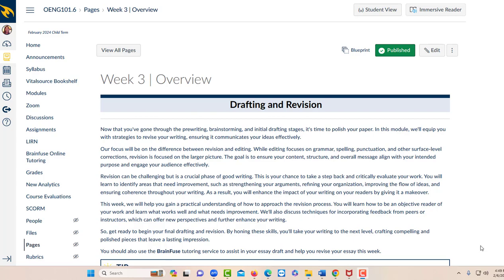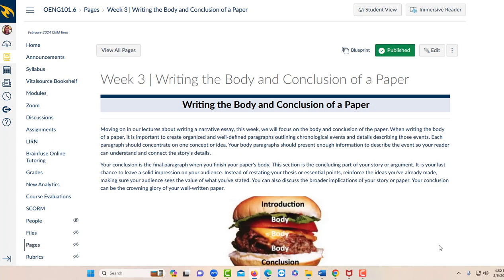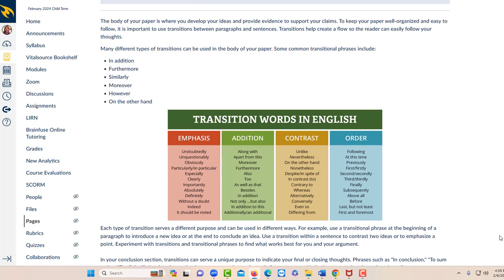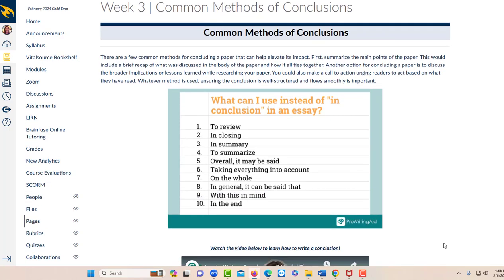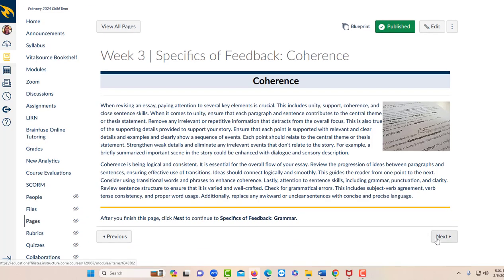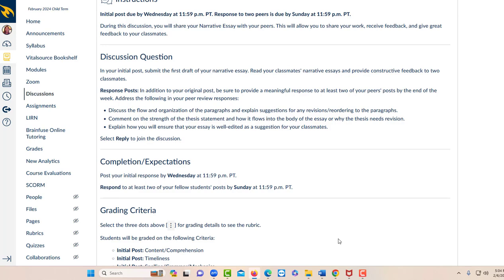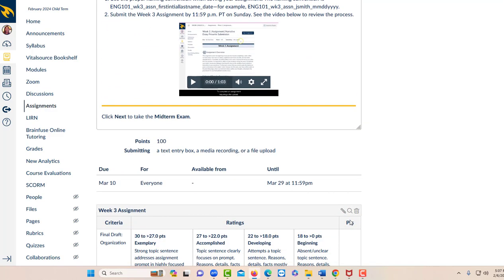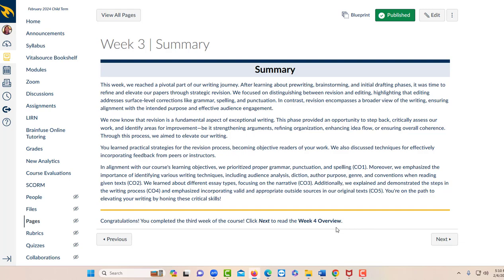Module 3 Body Paragraph, Conclusion Paragraph, Transition words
This video goes over the parts of a Body paragraph, parts of a conclusion paragraph, transition words and feedback.